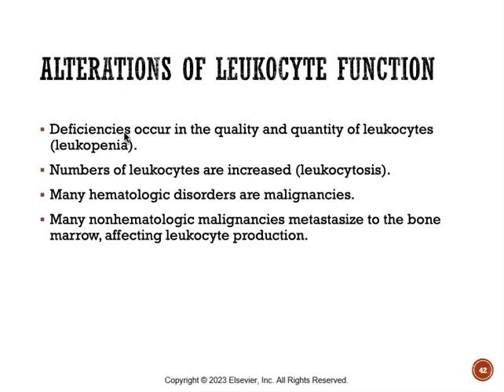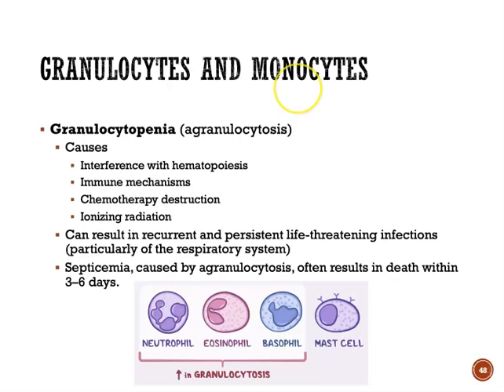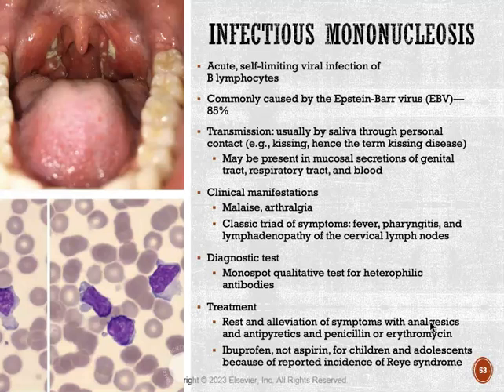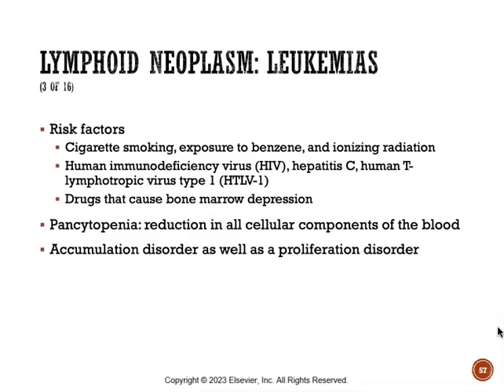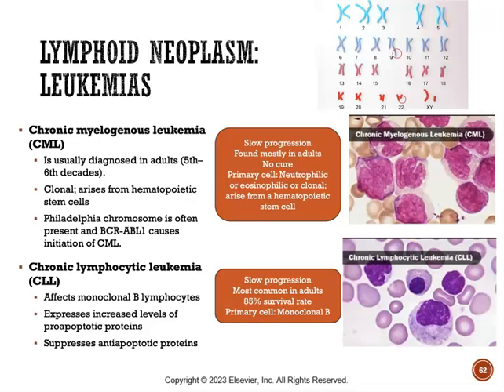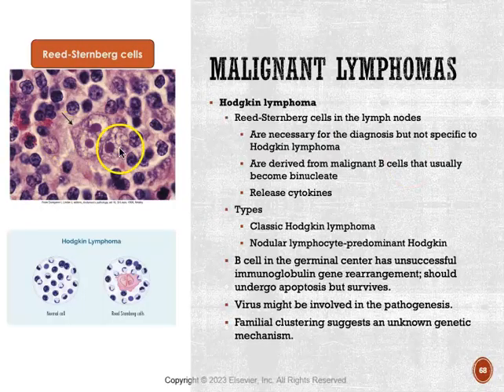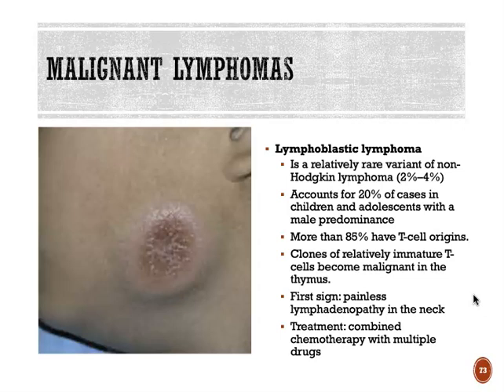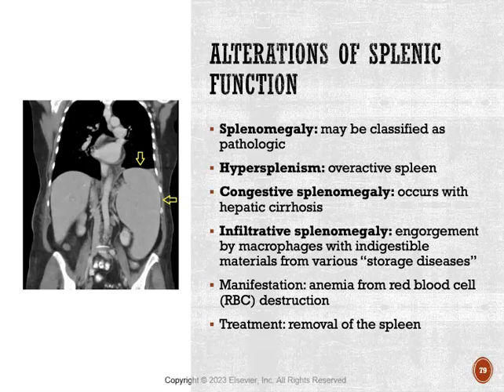AHS 280: Chapter 29 (Part II) - Alterations of Leukocytes